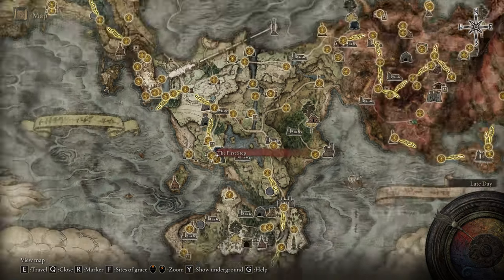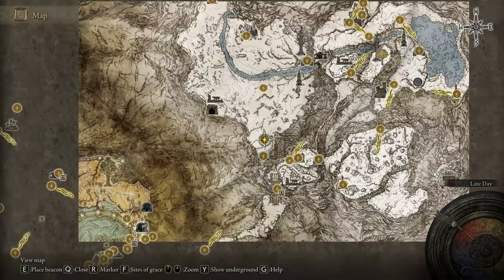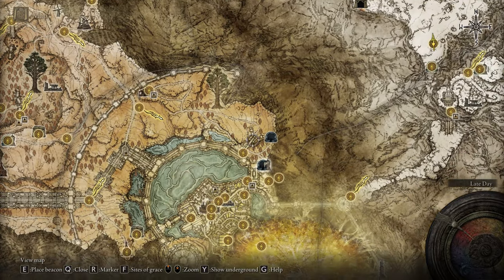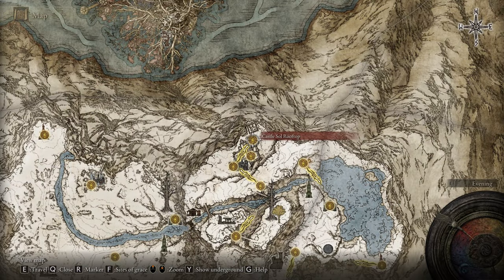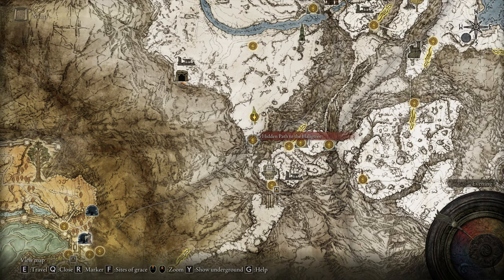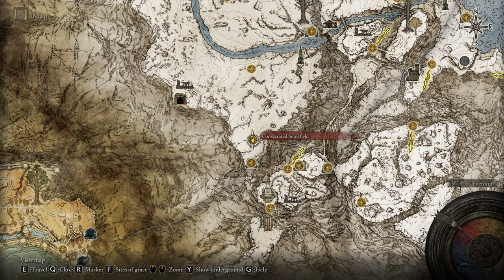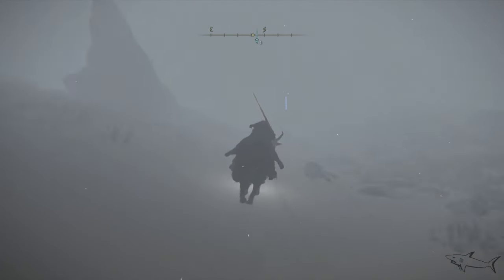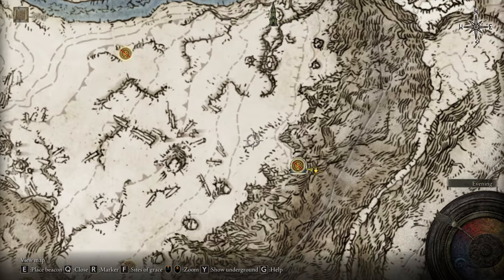Hidden Catacombs in Elden Ring | How to Find Consecrated Snowfield Catacombs Location Guide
Hidden Catacombs in Elden Ring

How to Find Consecrated Snowfield Catacombs Location Guide

Become Blade Master With this Weapon in Elden Ring

Elden Ring is an action role-playing game played in a third-person perspective with gameplay focusing on combat and exploration; it features elements similar to those found in other games developed by FromSoftware, such as the Souls series, Bloodborne, and Sekiro: Shadows Die Twice. Director Hidetaka Miyazaki explained that players start with a linear opening but eventually progress to freely explore the Lands Between, including its six main areas, as well as castles, fortresses, and catacombs scattered throughout the open world map. These main areas are interconnected through a central hub that players can access later in the game's progression—similar to Firelink Shrine from Dark Souls—and are explorable using the character's mount as the main mode of transport, although a fast travel system is an available option. Throughout the game, players encounter non-player characters and enemies alike, including the demigods who rule each main area and serves as the game's main bosses.